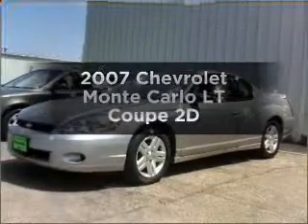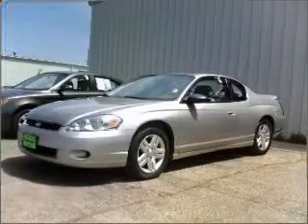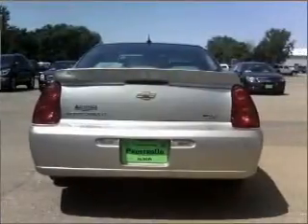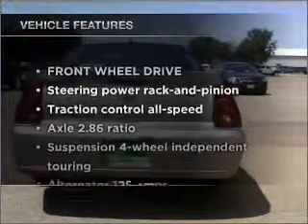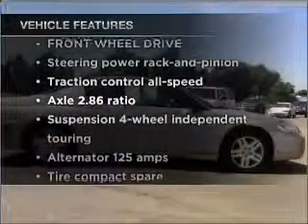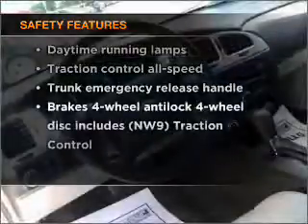2007 Chevrolet Monte Carlo - Huron SD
Year: 2007
Make: Chevrolet
Model: Monte Carlo
Trim: LT Coupe 2D
Engine: 6 cylinder flex fuel 3.5 liter
Transmission:
Color: Silver
Mileage: 28582
Address:
500 4th Street NE